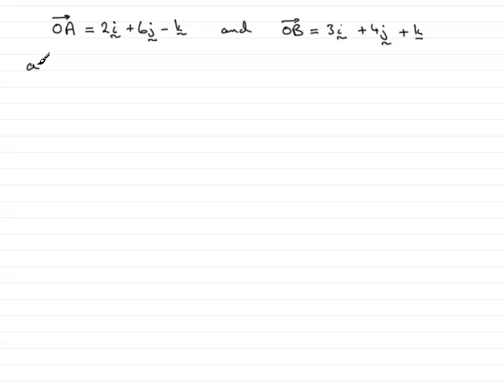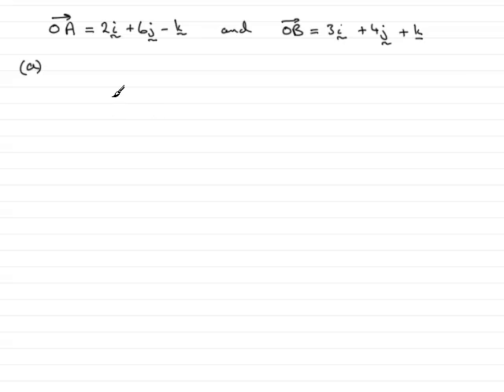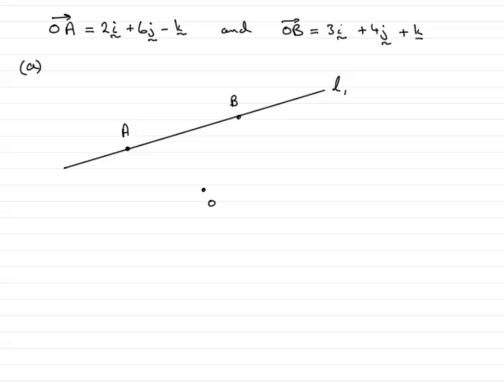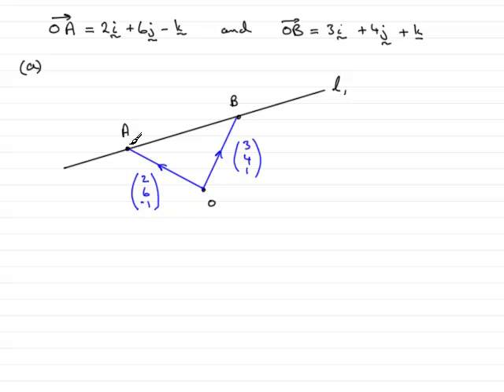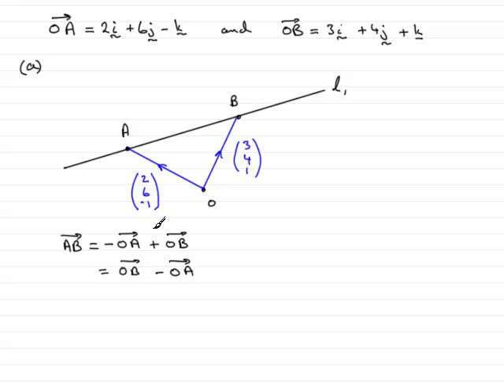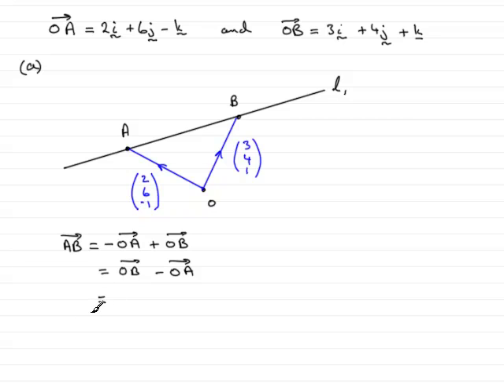A-level maths Edexcel C4 January 2008 Q6a ExamSolutions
All my videos are produced for free in the hope of raising money for charity. If you find them helpful please make a donation to my charity OXFAM by clicking on the Maths Aid link below any video on my site. You will be helping others less fortunate than yourself. Please make a contribution as a way of saying thank you. This question is on displacement vectors. For this and other maths past papers, tutorials goto ExamSolutions